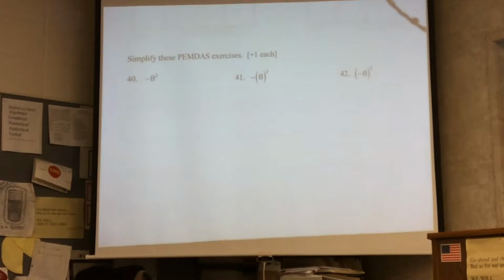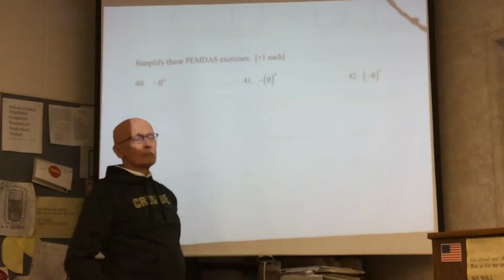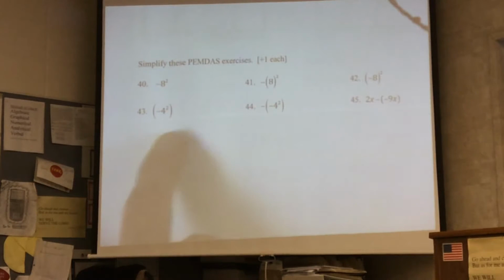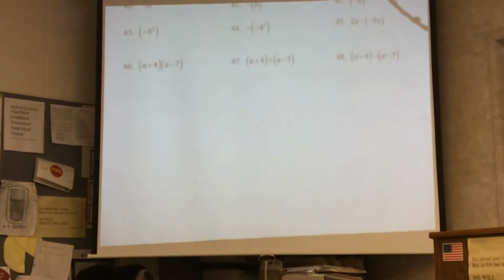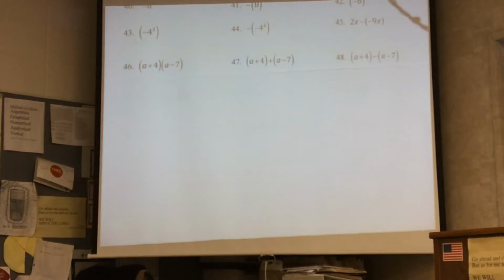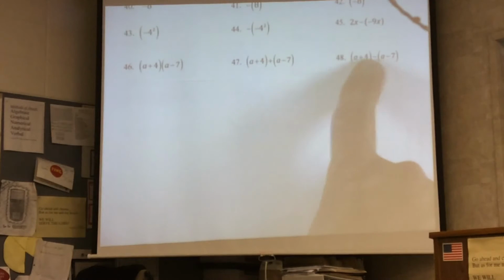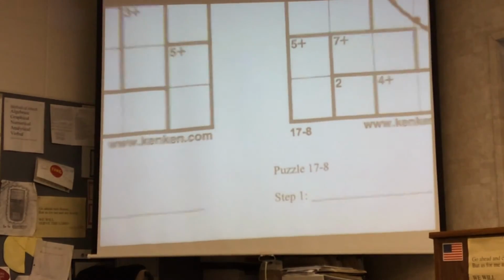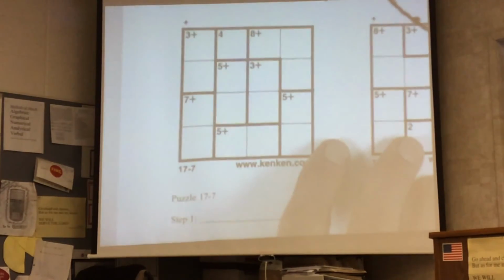Alg 2 Exam Sem 1 1819 part 3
The third part of a review video